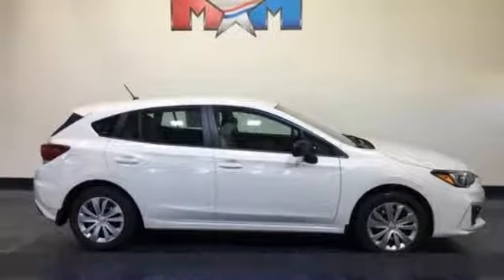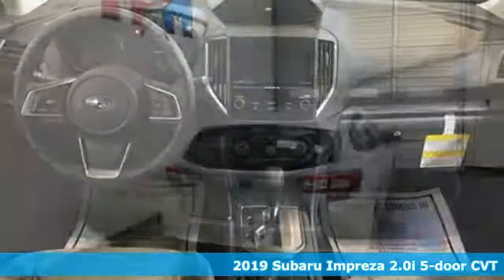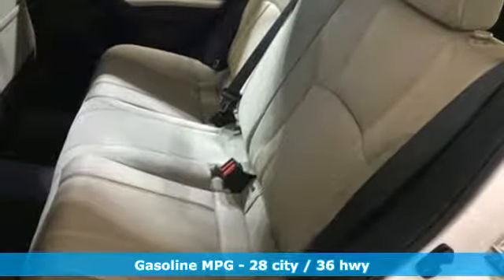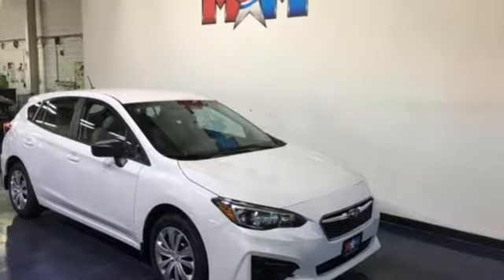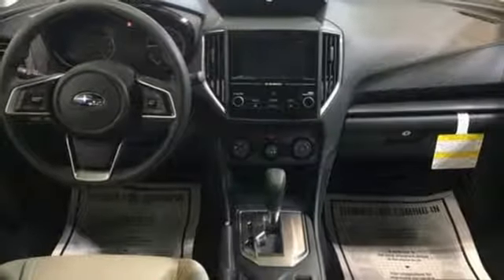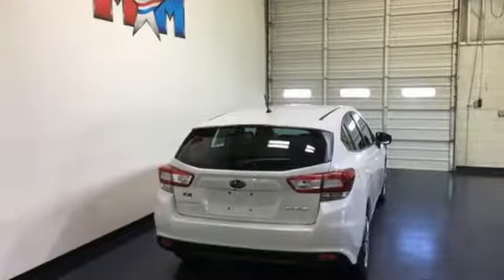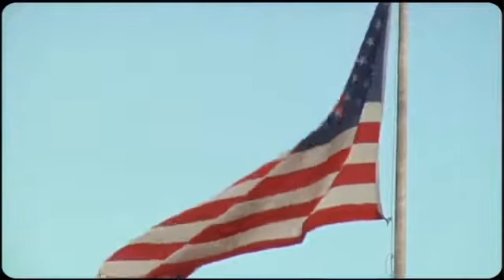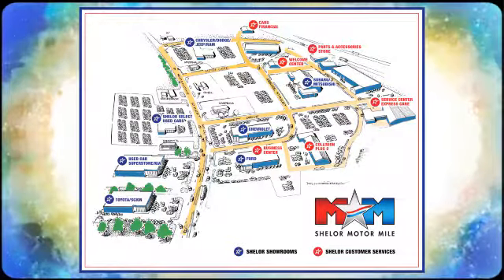New 2019 Subaru Impreza Christiansburg VA Blacksburg, VA SU191188 - SOLD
Year: 2019
Make: Subaru
Model: Impreza
Trim: 2.0i 5-door CVT
Engine: 2.0L 4 Cylinder Engine
Transmission: CVT TRANSMISSION
Color: CRYSTAL_WHITE_SILI
Stock #: SU191188
VIN: 4S3GTAA64K3760206
EPA 36 MPG Hwy/28 MPG City! Smart Device Integration, All Wheel Drive, Back-Up Camera, iPod/MP3 Input, Apple CarPlay, Onboard Communications System. Impreza trim. READ MORE!br /br /KEY FEATURES INCLUDEbr /All Wheel Drive, Back-Up Camera, iPod/MP3 Input, Onboard Communications System, Apple CarPlay, Smart Device Integration. Rear Spoiler, MP3 Player, Remote Trunk Release, Keyless Entry, Steering Wheel Controls. br /br /EXPERTS CONCLUDEbr /Not only is it the least expensive all-wheel-drive vehicle on the market, but it's also the only compact sedan to offer AWD a€” and it's standard. -Edmunds.com. Great Gas Mileage: 36 MPG Hwy. br /br /OUR OFFERINGSbr /At Shelor Motor Mile we have a price and payment to fit any budget. Our big selection means even bigger savings! Need extra spending money? Shelor wants your vehicle, and we're paying top dollar! br /br /Tax DMV Fees & $597 processing fee are not included in vehicle prices shown and must be paid by the purchaser. Vehicle information is based off standard equipment and may vary from vehicle to vehicle. Call or email for complete vehicle specific informatiobr / Chevrolet Ford Chrysler Dodge Jeep & Ram prices include current factory rebates and incentives some of which may require financing through the manufacturer and/or the customer must own/trade a certain make of vehicle. Residency restrictions apply see dealer for details and restrictions. All pricing and details are believed to be accurate but we do not warrant or guarantee such accuracy. The prices shown above may vary from region to region as will incentives and are subject to change.